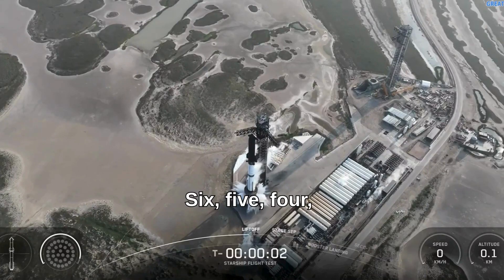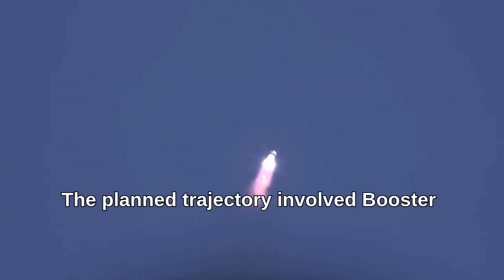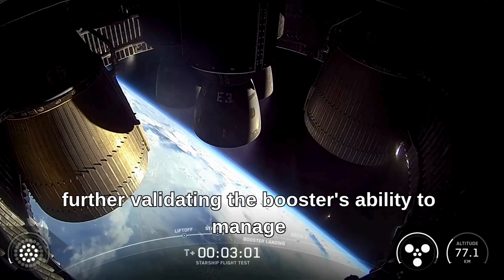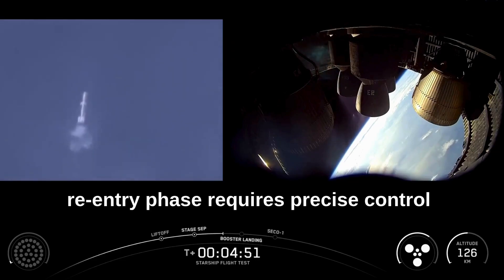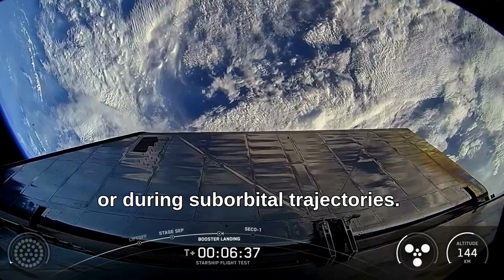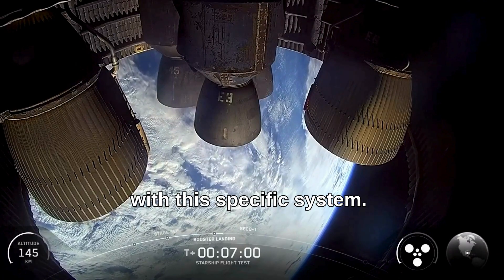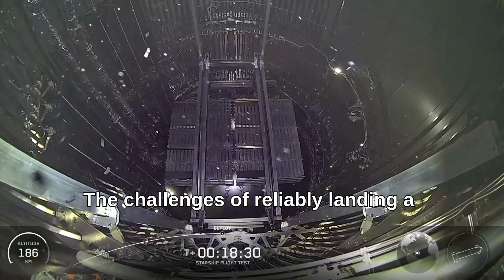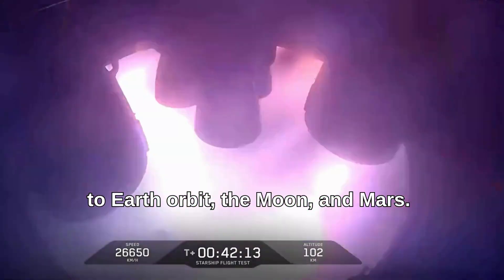SpaceX's Starship Flight 9 ended in a dramatic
SpaceX's Starship Flight 9 ended in a dramatic Rapid Unscheduled Disassembly (RUD) during Booster 14's landing attempt. The mission, launched from Starbase, Texas, aimed to advance SpaceX’s reusable rocket program, but both the Super Heavy booster and Ship 35 suffered catastrophic failures.
What Happened?
- Booster 14 performed well during ascent and stage separation but exploded just before its planned splashdown in the Gulf of Mexico.
- Ship 35, the upper stage, reached its planned suborbital trajectory but lost control after main engine shutdown, leading to an uncontrolled reentry over the Indian Ocean.
- A key test—the deployment of dummy Starlink satellites—failed due to a payload bay door malfunction, marking SpaceX’s third unsuccessful attempt at this test.
What’s Next for SpaceX?
Despite the setbacks, Flight 9 provided valuable data for future missions. SpaceX will likely refine Booster reuse strategies, improve upper-stage reliability, and address heat shield durability for upcoming flights.